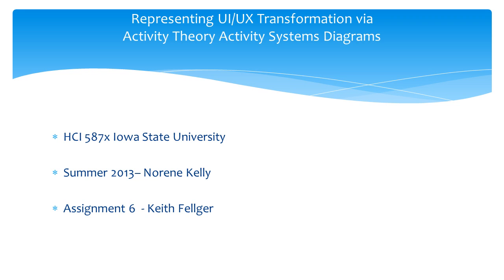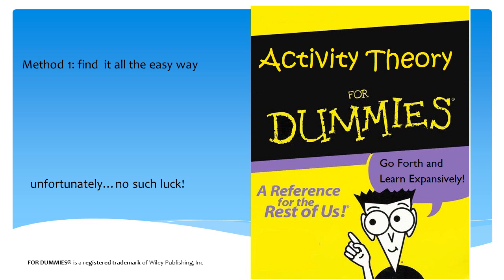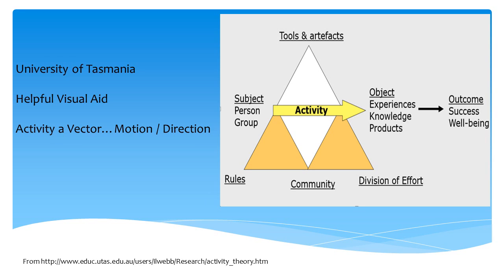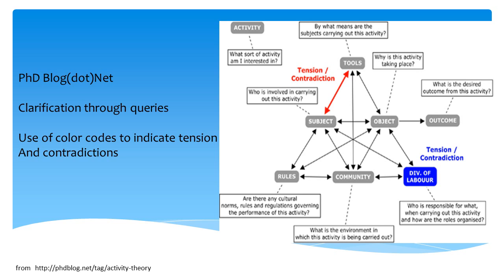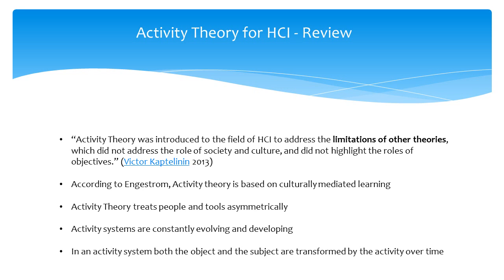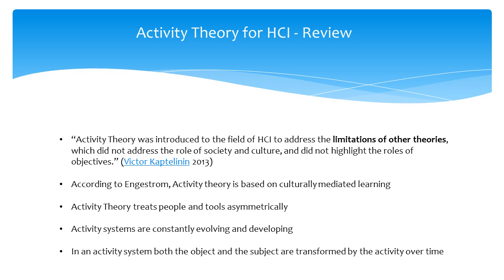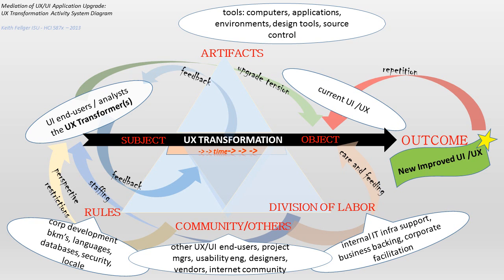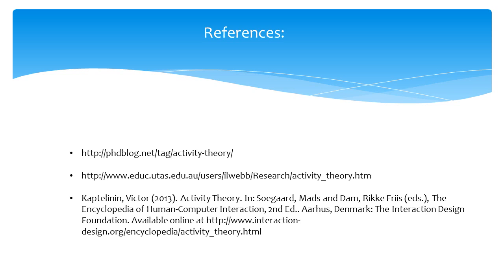Actvity Theory in HCI Discussion -kfellger-iastate-hci587x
my attempt at describing a way to make a meaningful activity systems diagram for UI UX development